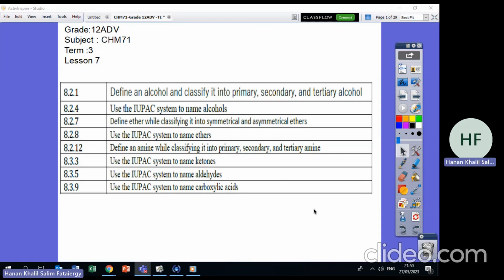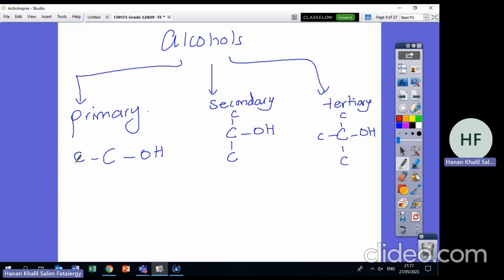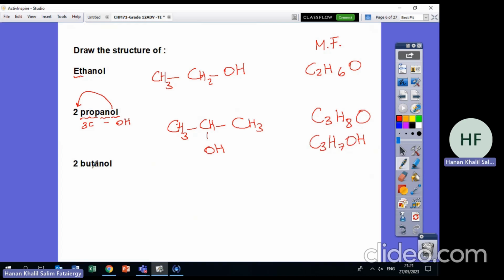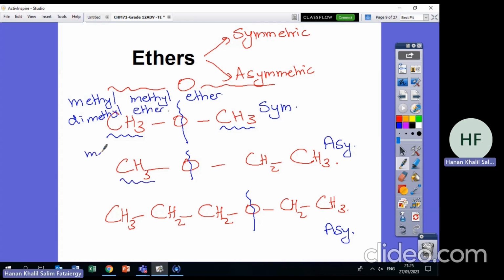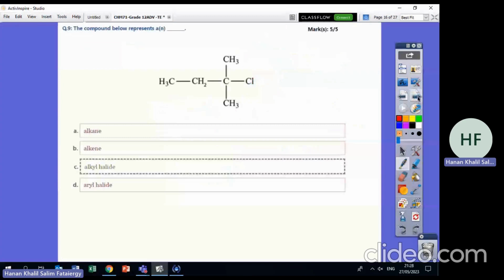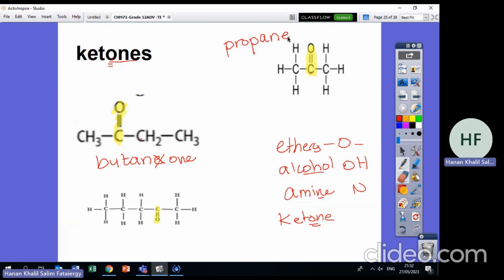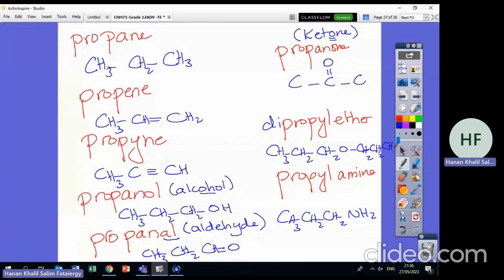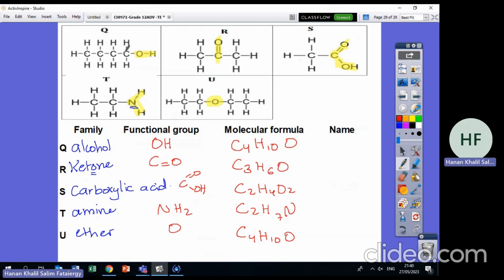Term 3 Lessons 7+8 alcohols ethers amines , carbonyl compounds